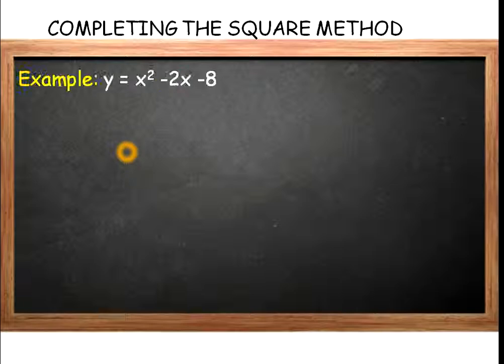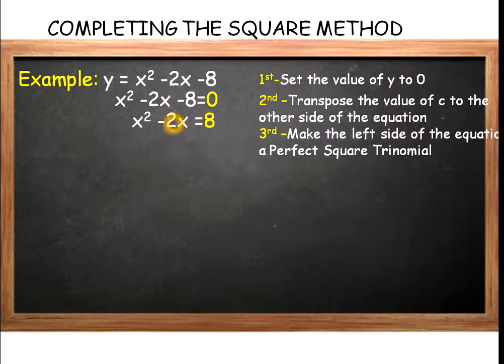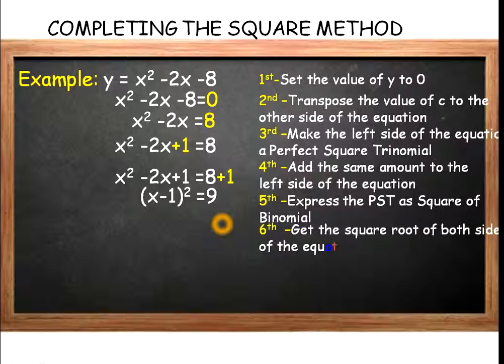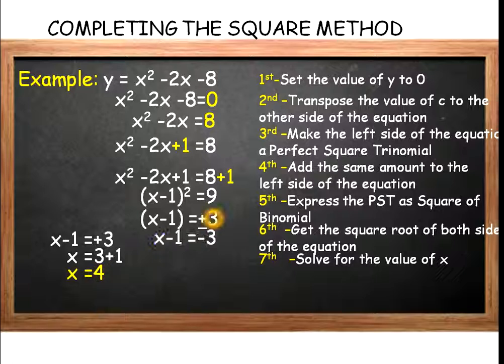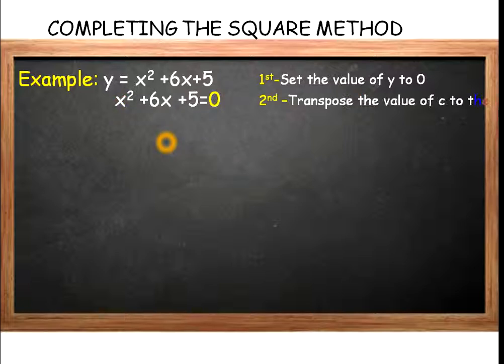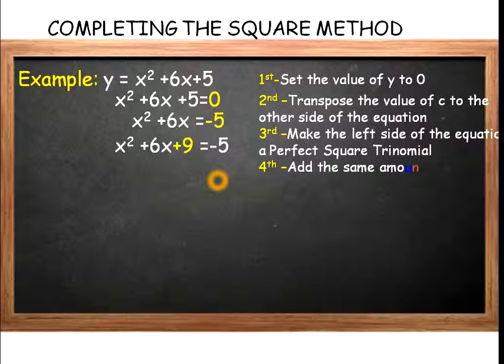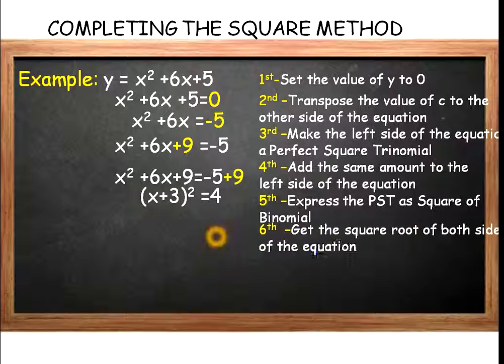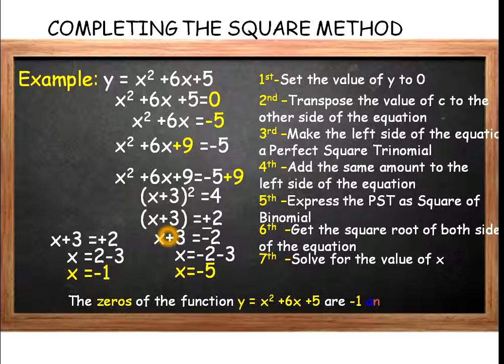Mathematics Grade 9 Lessons- Zeros of Quadratic Function (Philippines) part 2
The video teaches the audience on how to get the zeros of quadratic function using the completing the square method